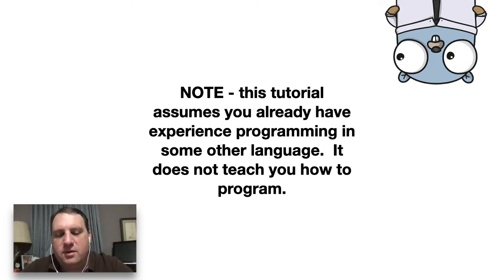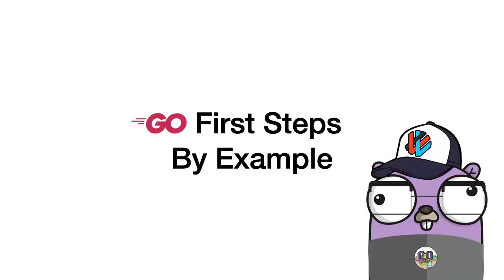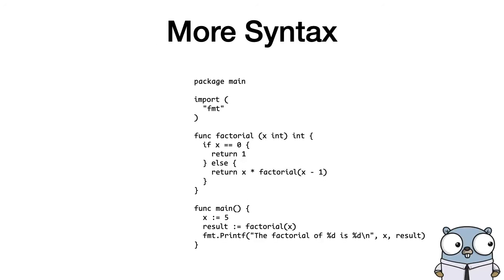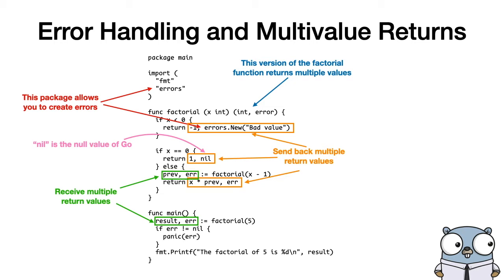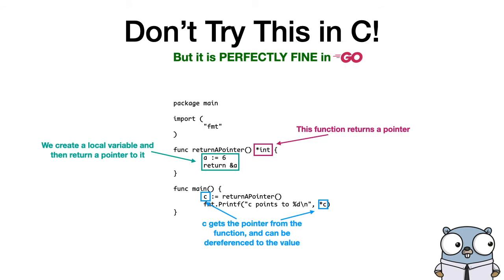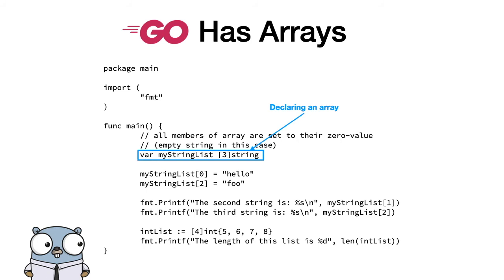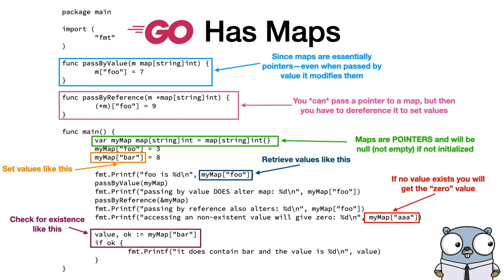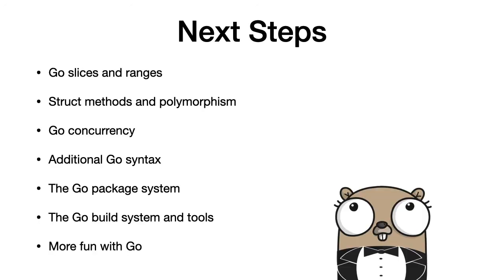Go Faster, Part 1 (An Introduction to the Go Programming Language)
This is the first video in a series on the Go programming language (often referred to as golang ).  Here, we introduce the motivation behind the language and offer a series of short programs demonstrating the basic syntax and common programming patterns of the language.